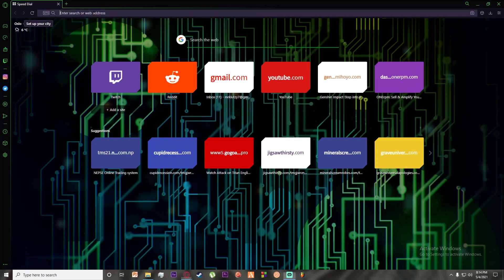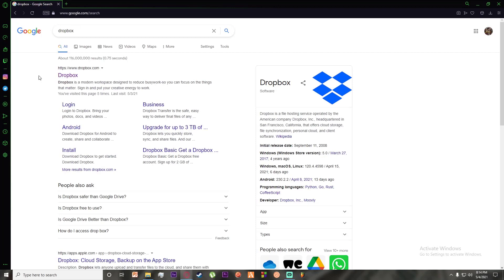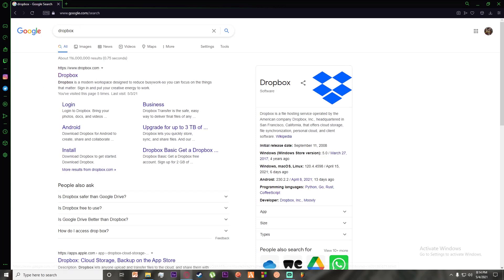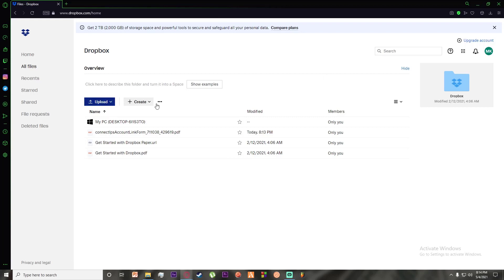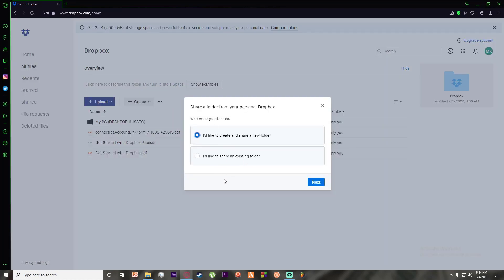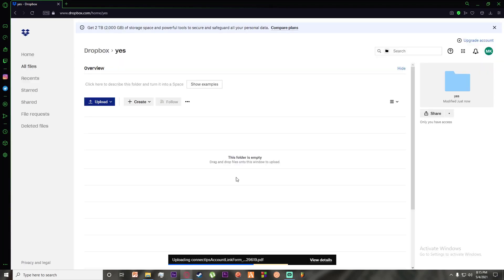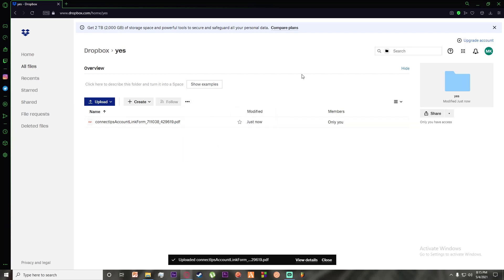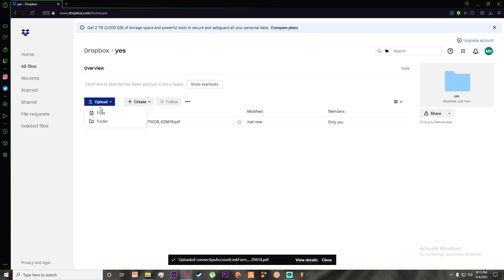How to Upload Files to Dropbox Shared Folders | 2021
➜ In this video tutorial i will guide you on how you can upload files to shared folders on Dropbox.